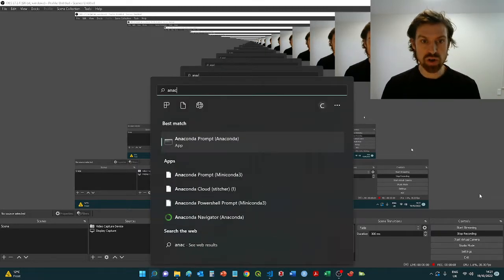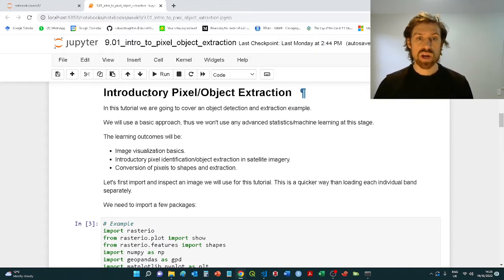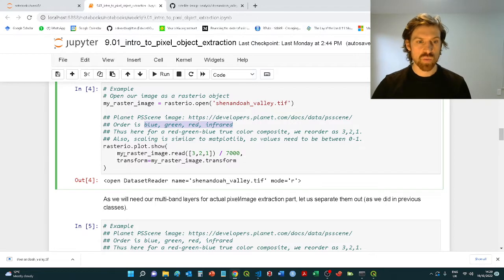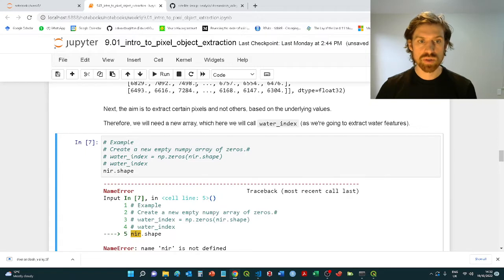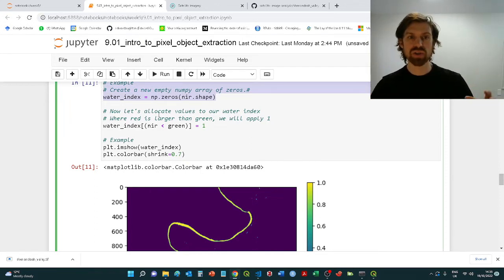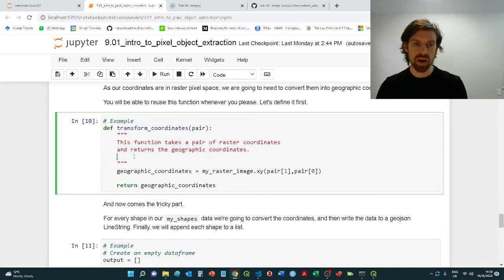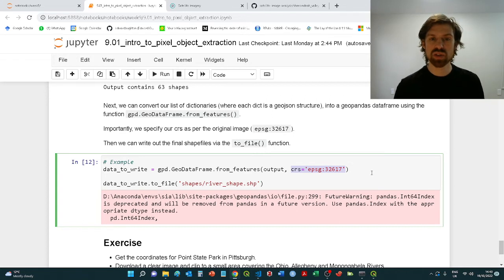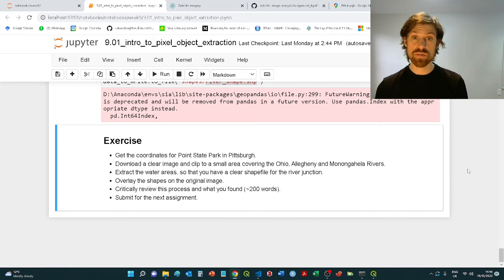Intro to pixel-object extraction